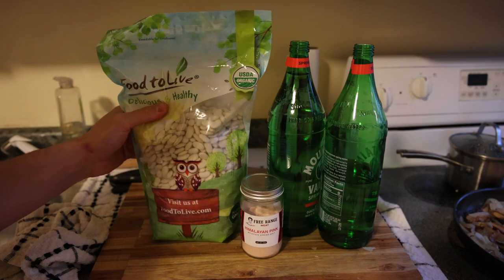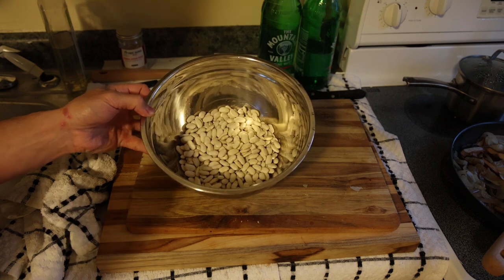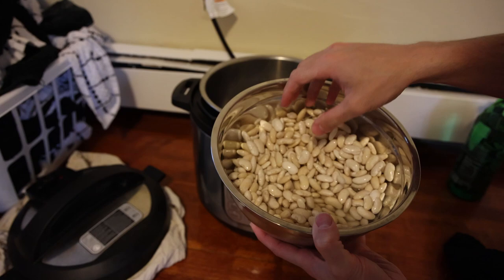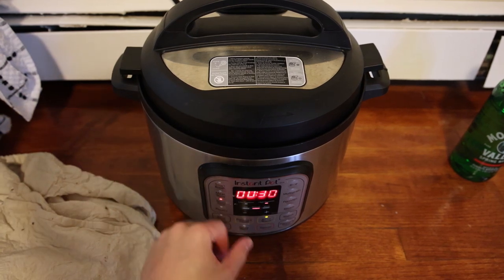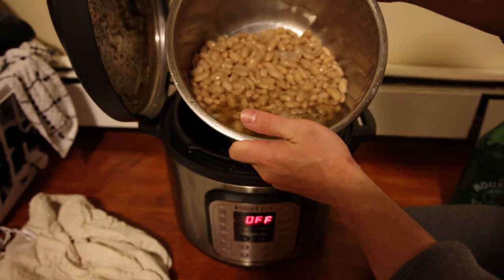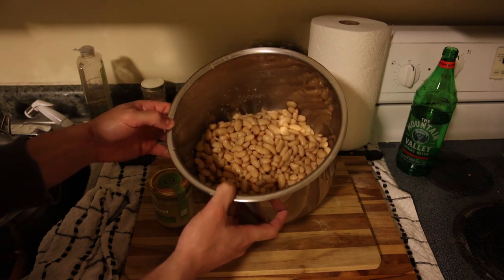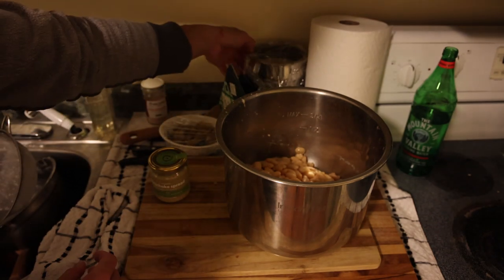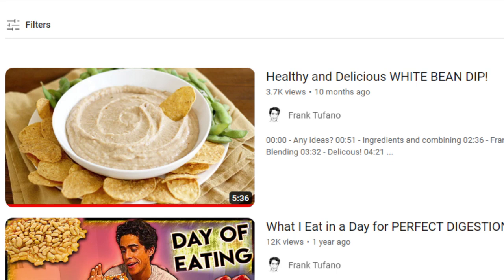How to COOK BEANS! Recipe for Dry Beans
00:00 - BEAN BOI
01:05 - Ingredients
01:59 - Soak overnight
02:14 - Cook in Instant Pot
02:49 - Beans are ready
03:32 - What I use the beans for
04:30 - Thanks for joining!